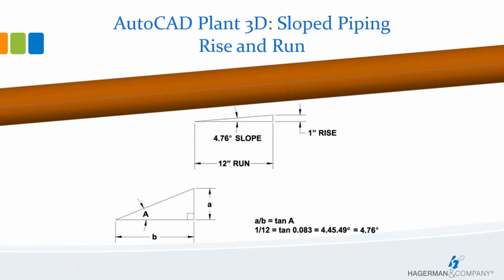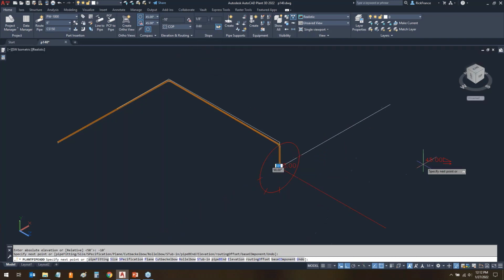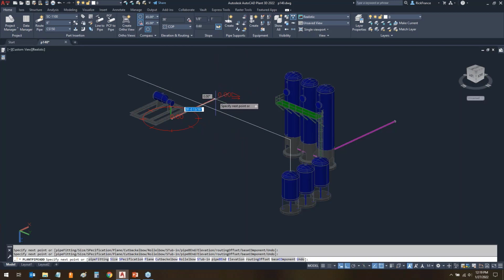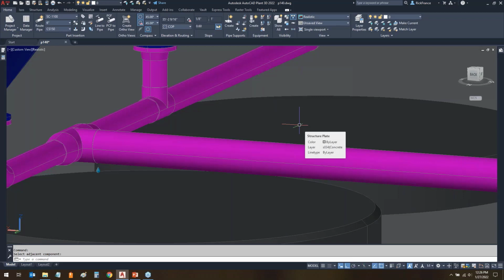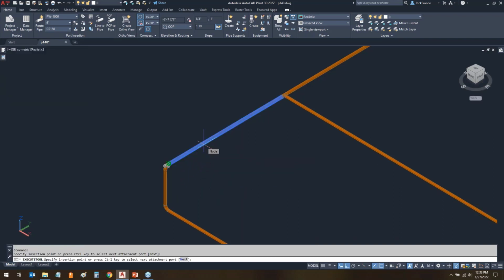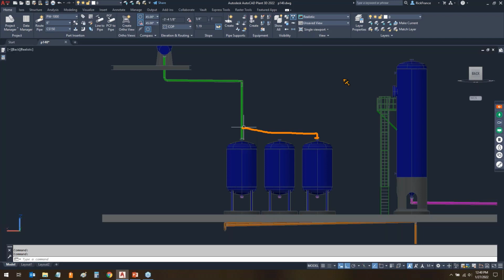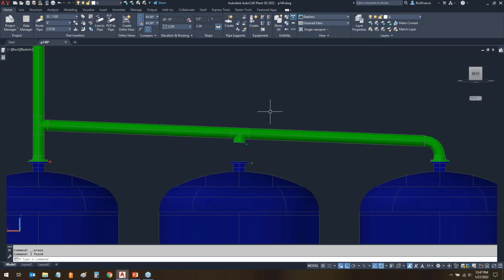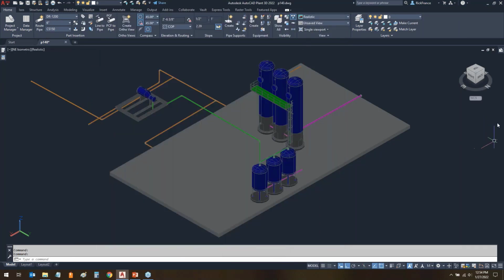AutoCAD Plant 3D: Sloped Piping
Sloped piping is used in gravity-based piping to avoid accumulating substances in the pipeline. It is commonly used in various types of drainage systems or other piping runs that do not have a pumping system or pressurized components. The pipe is sloped downwards away from the source and toward the destination so that the substance flows from the high to the low point due to the force of gravity. In AutoCAD® Plant 3D, you can set the rise and run for the slope when routing pipe or modify the pipe slope in existing runs.

This webcast highlights the process for creating Sloped Piping within a Plant 3D project.

Timestamps
0:00 Introduction
2:13 Rise and Run
4:16 Drawing Horizontal and Vertical Runs
11:16 Connecting Equipment
14:10 Auto Route of Piping
19:29 Pipe Slope Editing of Existing Pipe
24:42 Slope Editing with Branches
37:45 Vertical Connections
45:11 Slope Angle Tolerance
49:10 Controlling Slope Tolerance